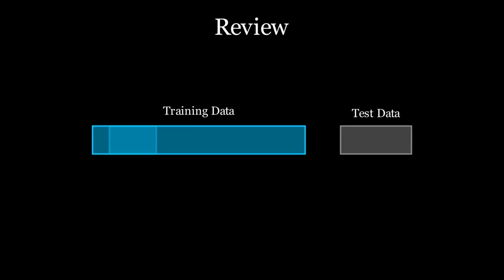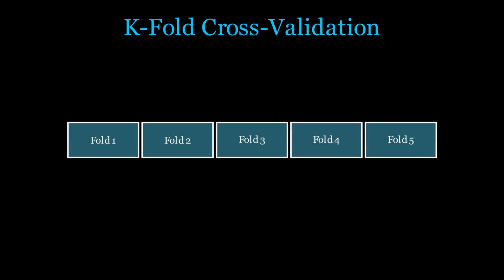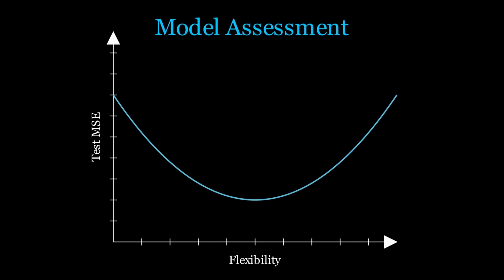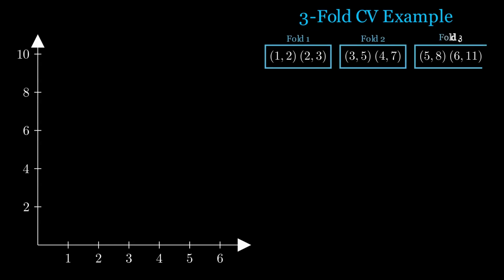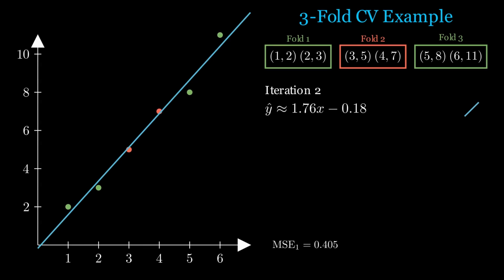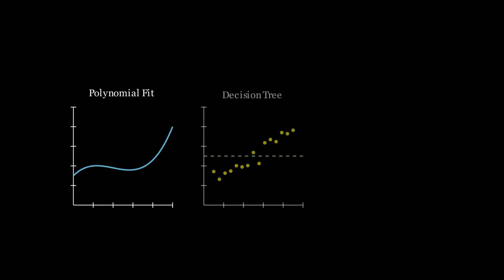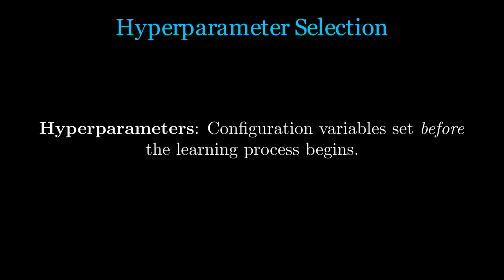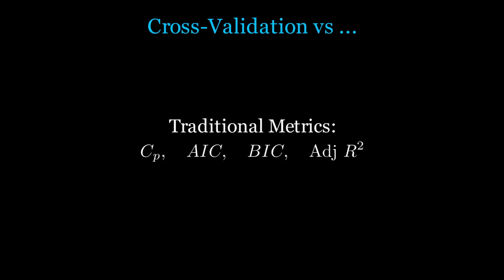1.6 Cross-Validation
Cross-Validation

📌 Timestamps
00:00 Review
00:18 Cross-Validation
00:43 K-Fold Cross-Validation
01:18 Leave-One-Out Cross-Validation (LOOCV)
01:48 Model Assessment
02:25 K-Fold Cross-Validation Example
04:50 Hyperparameter Selection
05:58 Cross-Validation vs Traditional Techniques